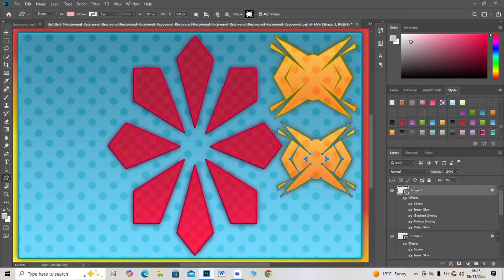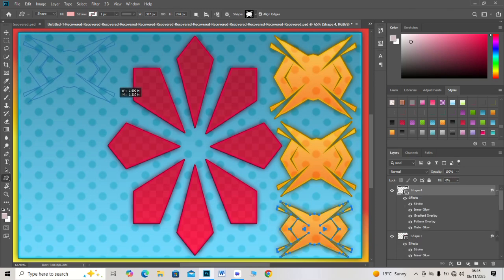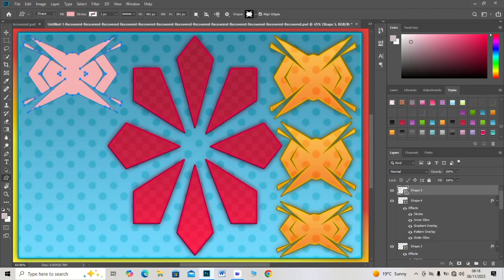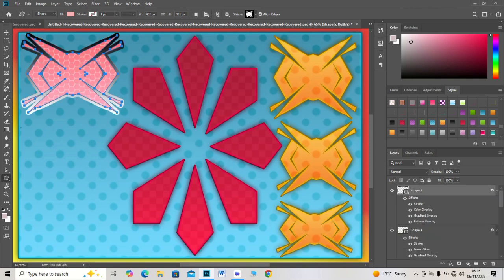HDR 4K Portrait| Professional Retouching LookCanonR5 + Photoshop ColorGradingMasterclass#E9DED78#542